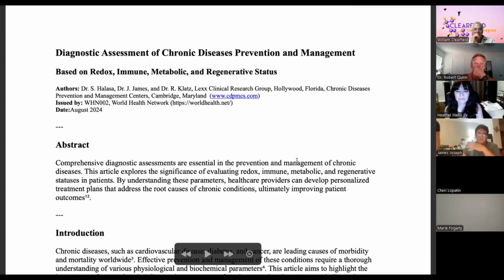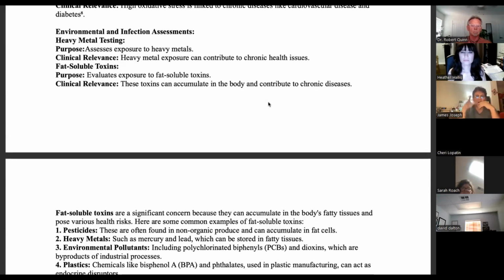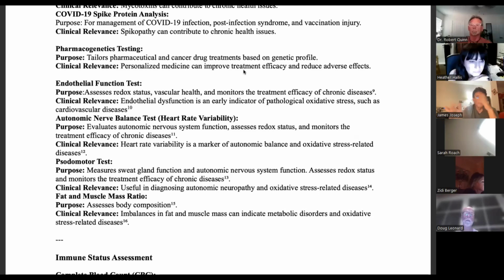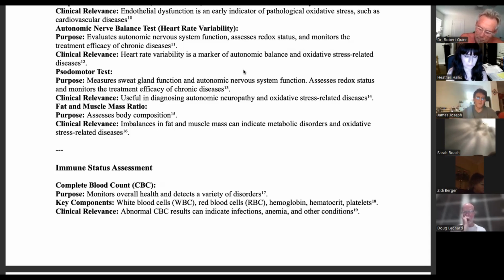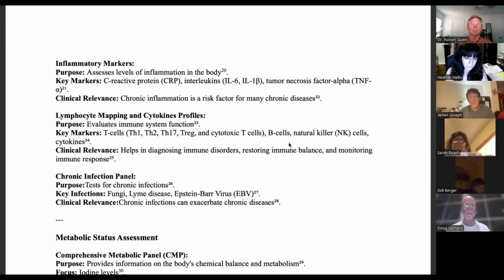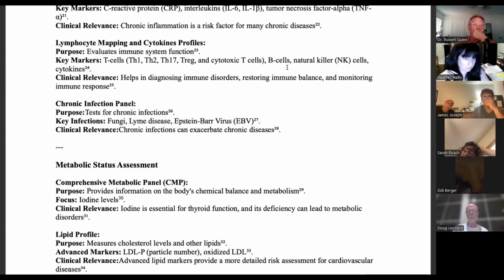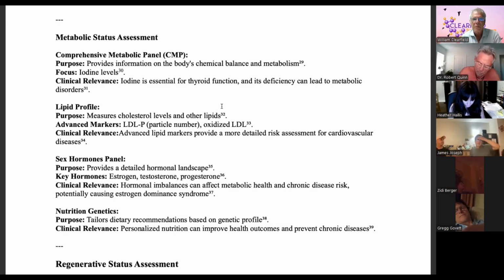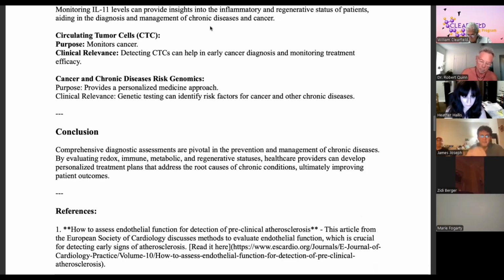Diagnostic Assessment of Chronic Disease with Dr. Salaheldin Halasa and Dr James Joseph.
9550 S. McCarran Blvd. Suite B